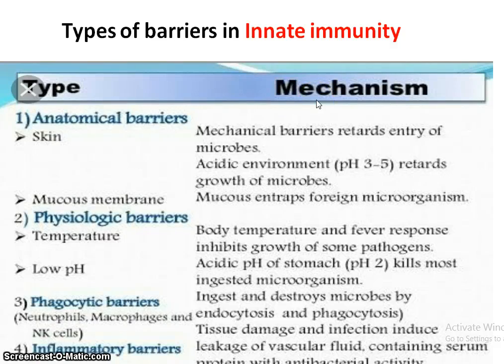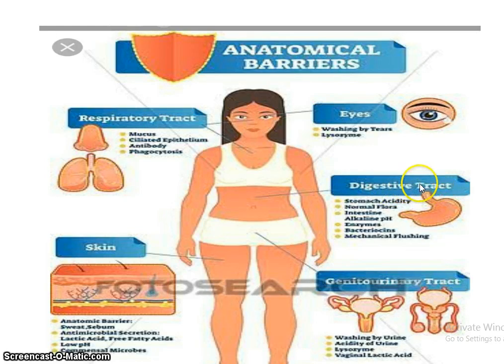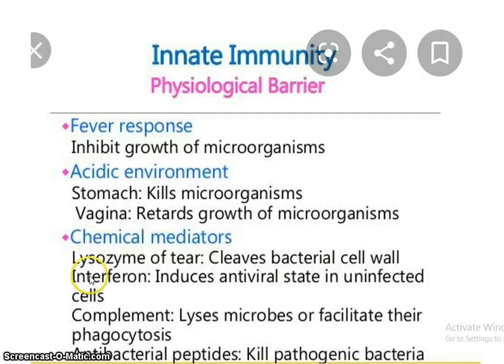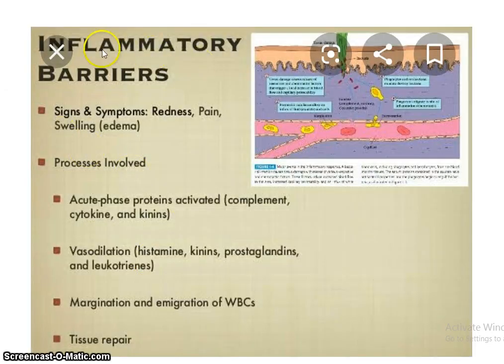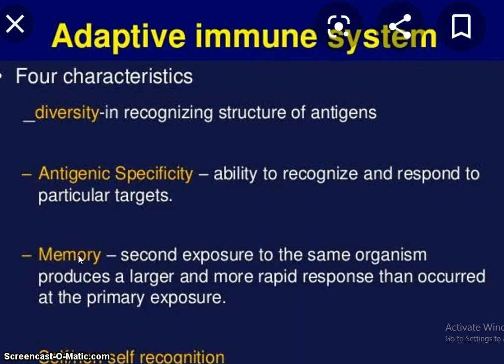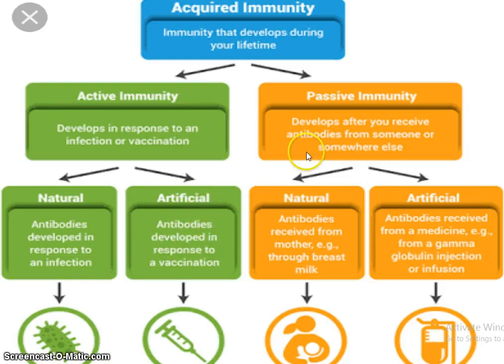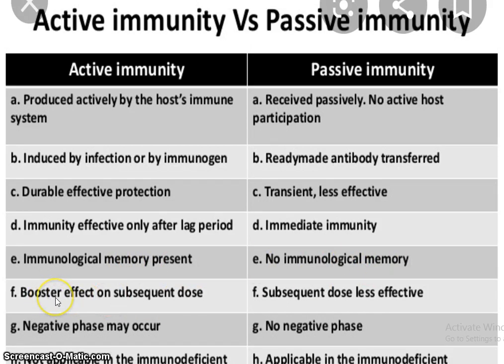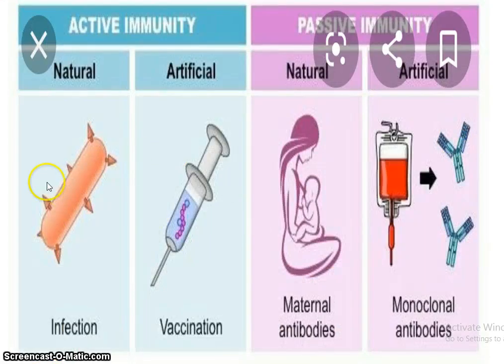Chate jr. College Sambhajinagar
Human Health and Diseases lecture 2